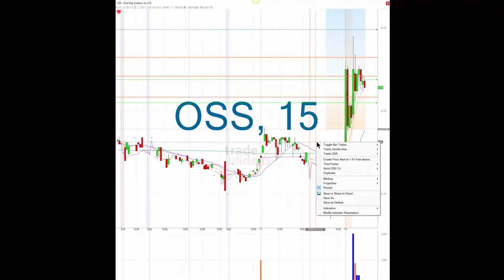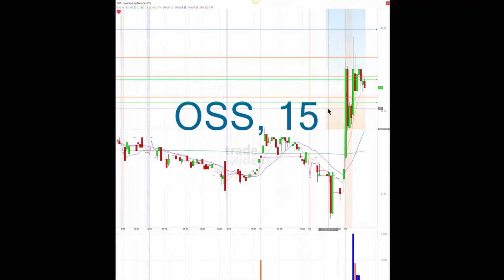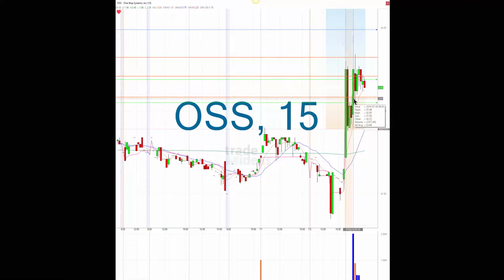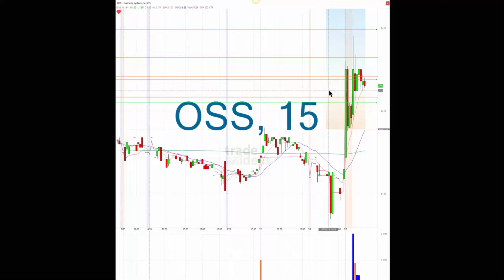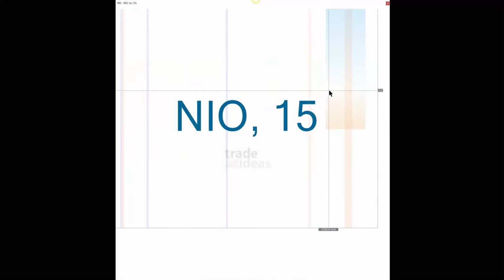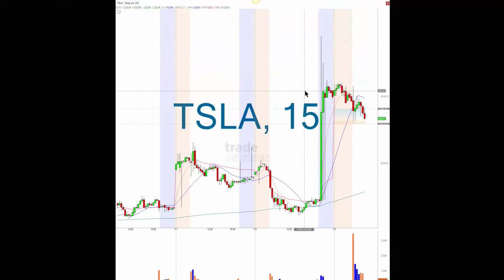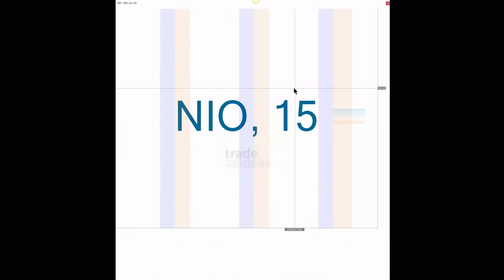Trade Ideas Live Trading Room Recap Wednesday July 3, 2019